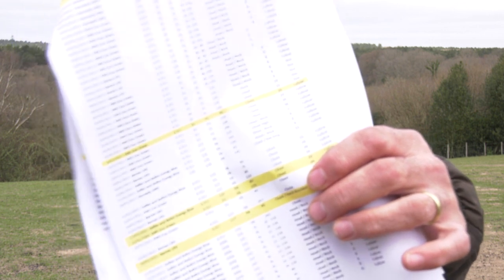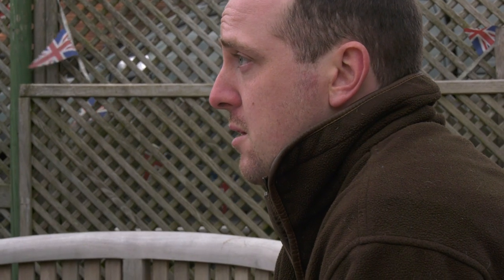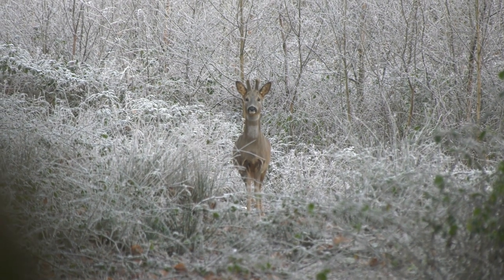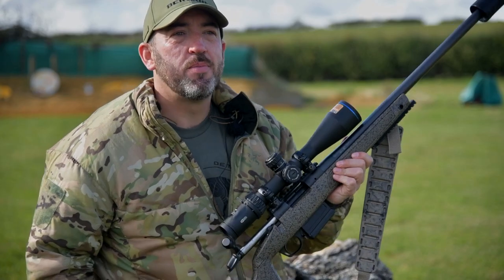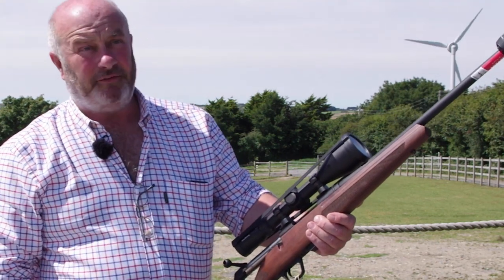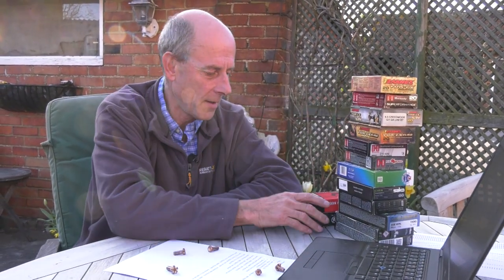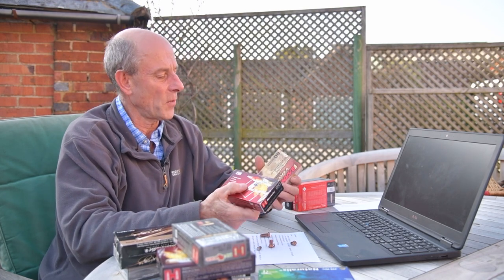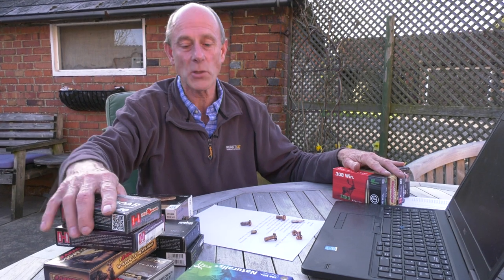350+ deer shot: the biggest test of non-lead hunting ammunition - Fieldtester, episode 7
Do lead alternative bullets kill deer? Do they 'pencil'? do they perform at range, do they mushroom?
In this experiment, 15 stalkers from Sussex to Scotland shoot more than 350 deer and catalogue the results. It is the biggest single field-test of non-lead ammo in the world.

They took the shots from 25 metres to more than 250 metres on five UK deer species over four months using multiple calibres from all the major manufacturers. With the help of some of  our stalkers, Tim Pilbeam explains what they found out. And the results coincide with the National Game Dealers Association voting to source non-lead-shot game from July 2022.

That's not all. There's a new optics manufacturer, Eyeskey, making a range of scopes and binos. Our stalkers try them out. Ian Hodge talks about best foxshooting rifle/scope packages and James from UK gun distributor RUAG reveals his best-selling rifle.